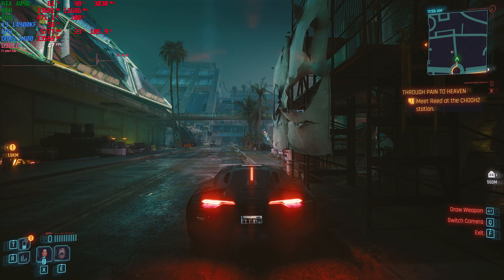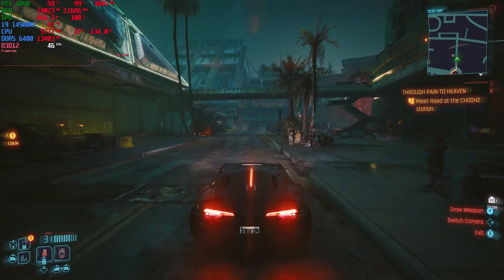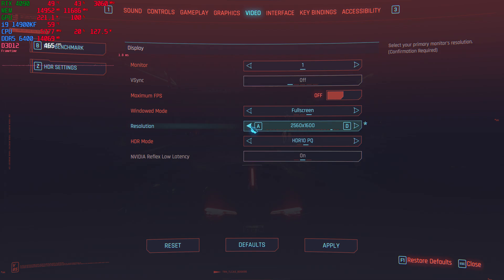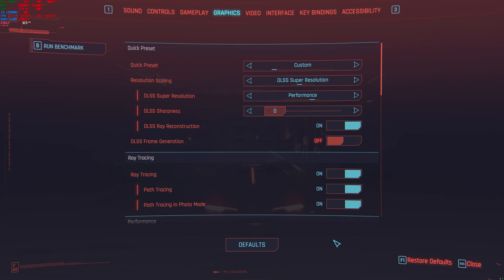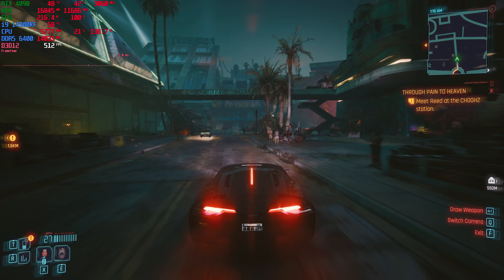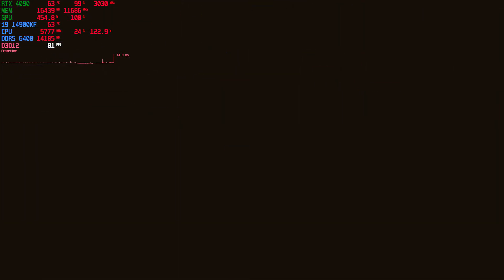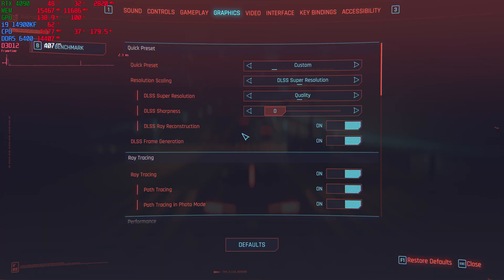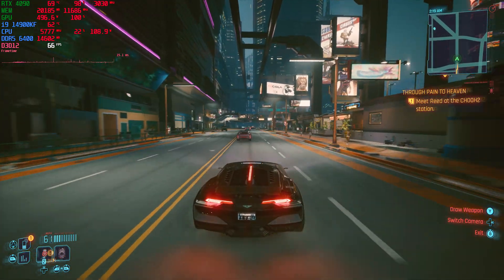Cyberpunk 2077 Phantom Liberty 4K 8K 1440P DLSS 2.1 Patch Testing FPS, New Metro System & DLAA Mode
In this video, I test out Cyberpunk 2077 with the new 1.2 patch (released 12/05/23) at 4K 8K (with DLSS performance), and native 1440P resolutions with and without frame generation.  I was curious to see if there were any visual improvements to the graphics, as well as any FPS changes from prior builds of the game.  I also test out the new Metro System in Cyberpunk and DLAA mode to note any visual improvements in graphics fidelity.  I also wanted to note that this is with the newly released Nvidia Driver version 546.29 that fully supports the 2.1 patch.

My Full System specs are posted below:
i9 14900KF @ 5.8 GHZ All-Core OC @ 1.345 Voltage W/5GHZ Ring Ratio
32 GB G.Skill Z5 DDR5 PC6400 CL32 RAM
2x WD 2TB SN850X Raid 0 Config Windows 11.